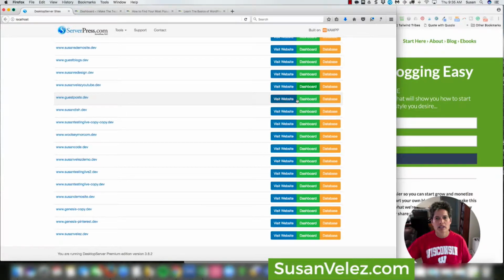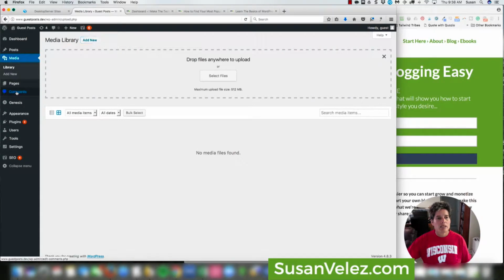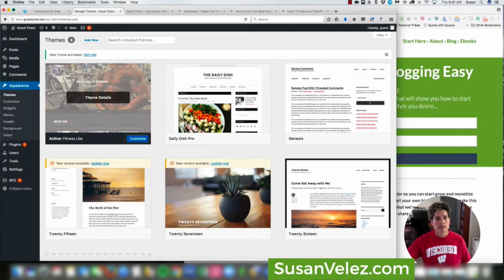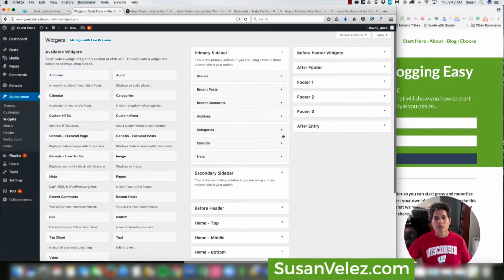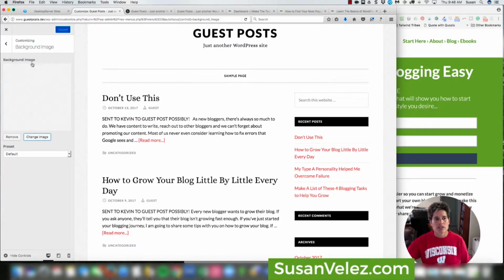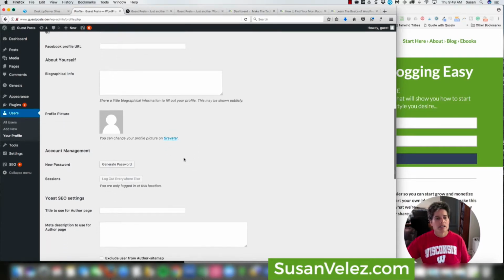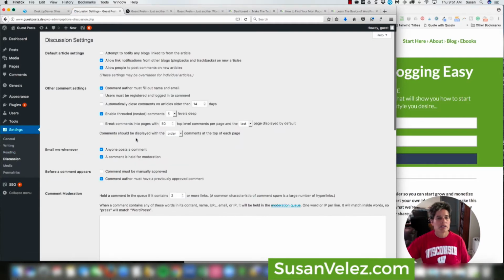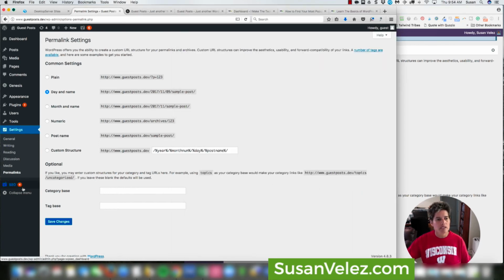WordPress Dashboard Tutorial for Beginners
WordPress dashboard tutorial for beginners to help you get a better understanding of navigating the WordPress dashboard.

In this brief WordPress dashboard overview, I’ll walk you through on navigating the WordPress dashboard. This will help you get familiar with finding the ins and outs of your blog.

Starting a WordPress blog can be confusing. Especially, if you’ve never used WordPress before. I’ve been working with WordPress for over 8 years. I want to help you learn the basics so you can start, grow and monetize your own blog.

Follow along with this WordPress dashboard tutorial so you’ll be able to find your way around the inside of your own blog.

Susan